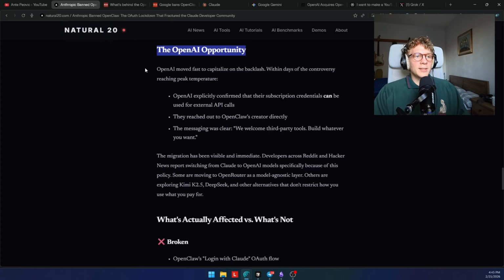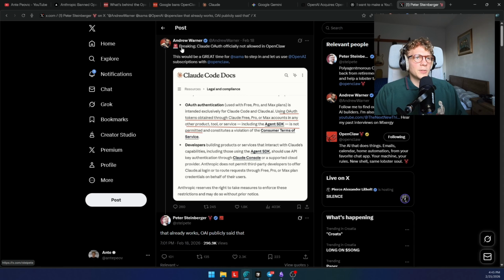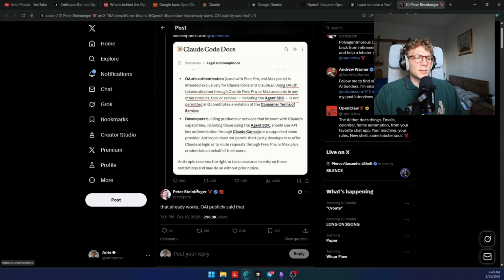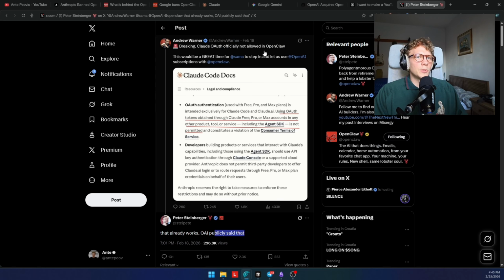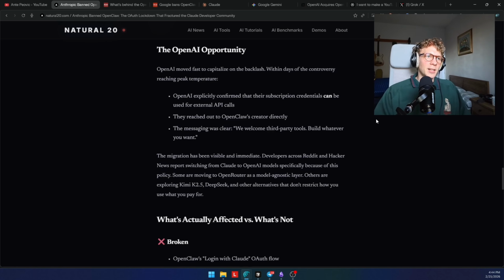I was wrong about OpenClaw OAuth (urgent february update)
I need to correct my last video.

I previously said you could use Google’s Antigravity OAuth subscription with OpenClaw. That is now high-risk. Google has started enforcing against this workflow, and users report account restrictions. Anthropic has also made its stance clear on subscription credential routing through third-party tools.

In this video, I break down:

• What changed with Google + Anthropic
• Why subscription OAuth is now a risky path for OpenClaw
• Why OpenAI currently appears more supportive of third-party tooling
• What I personally changed in my setup after this update

If you’re building with OpenClaw, watch this before you keep scaling your workflow.